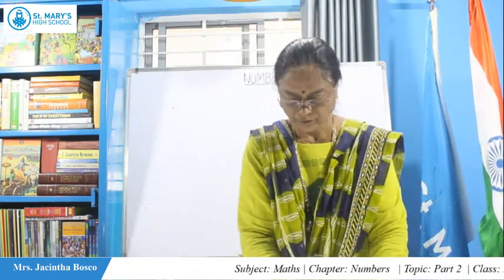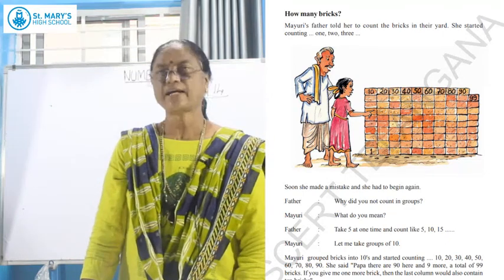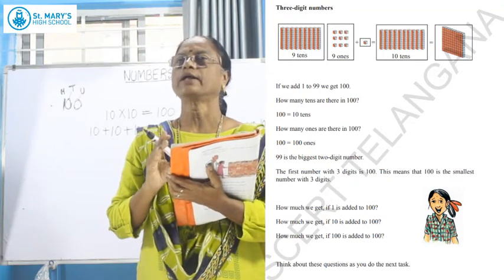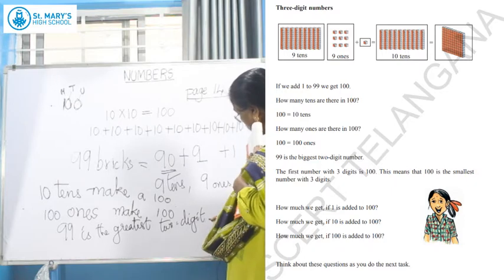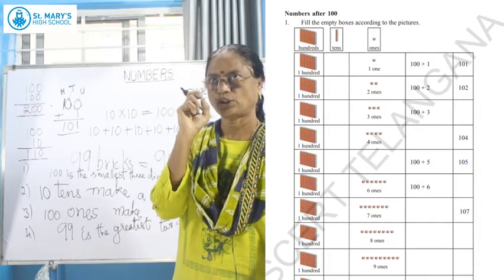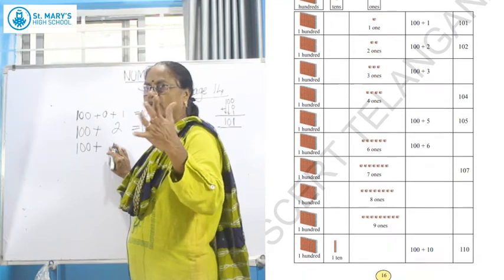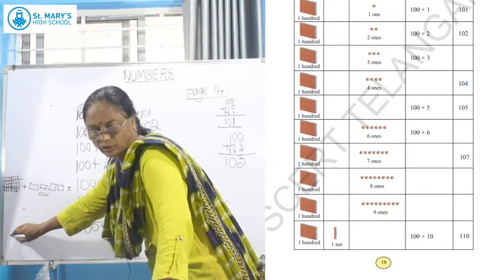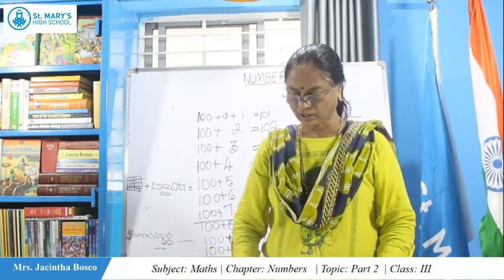Numbers Part 2 | Maths | Class III | Mrs.Jacintha Bosco | SMHS | Tandur